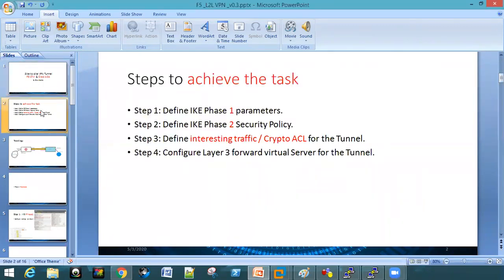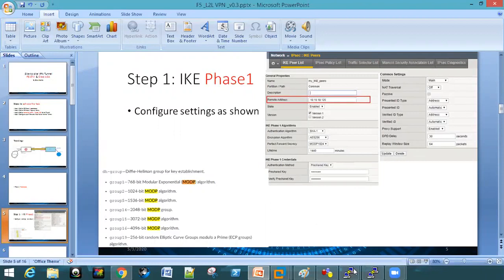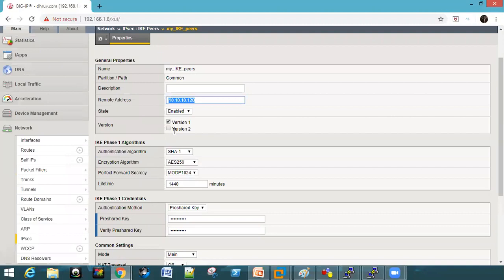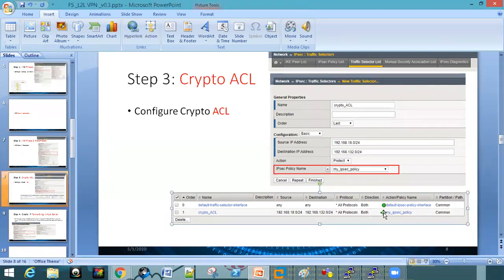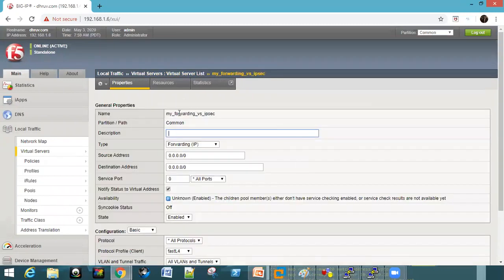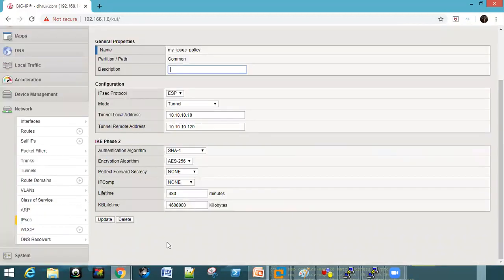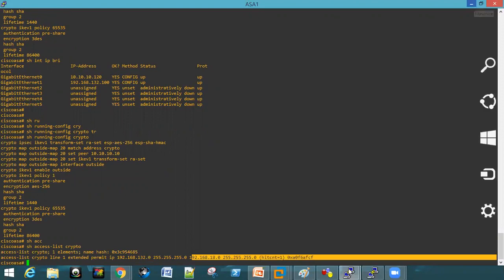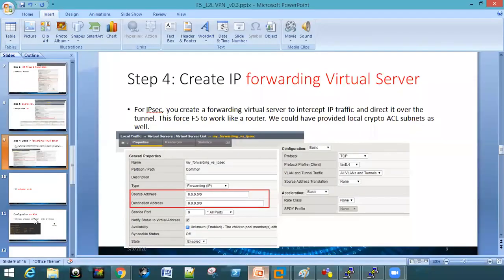Setting up IPsec VPN between F5 LTM & ASA - By Dhruv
In this video, we talked about how to set up a site to site VPN between F5 LTM and ASA.